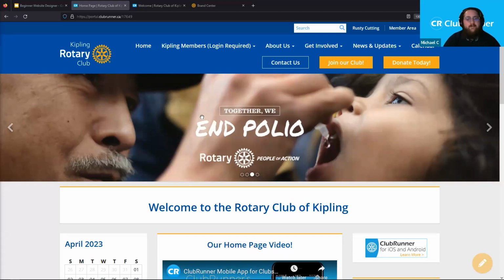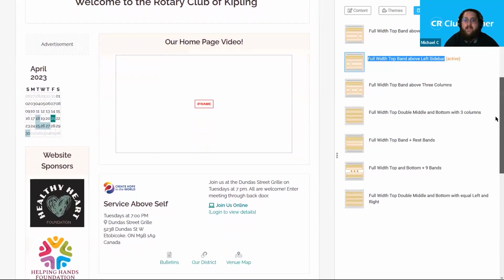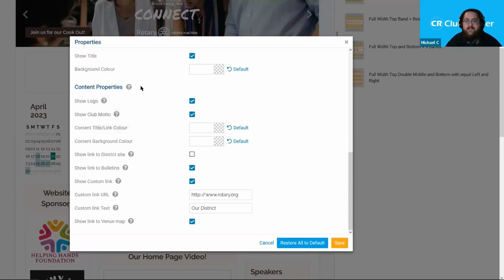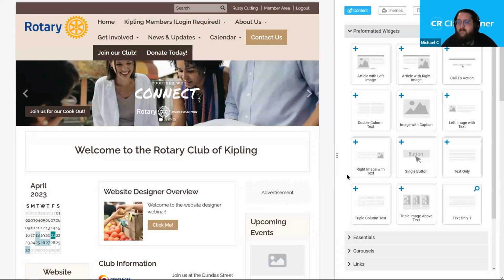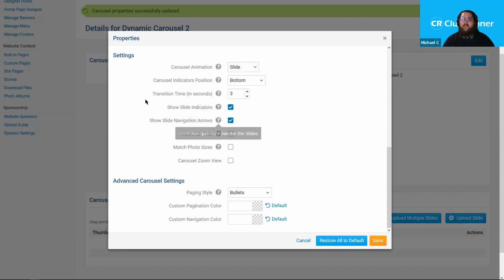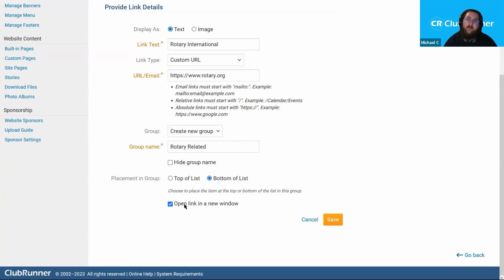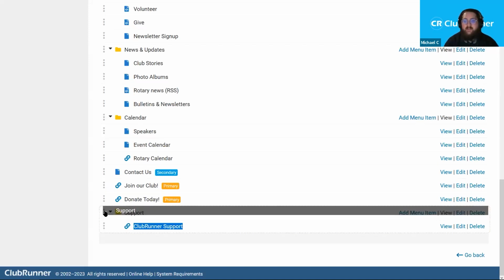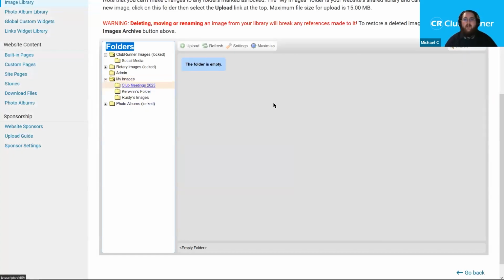16-Beginner Website Designer